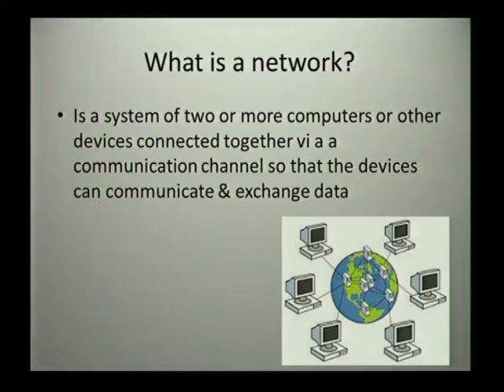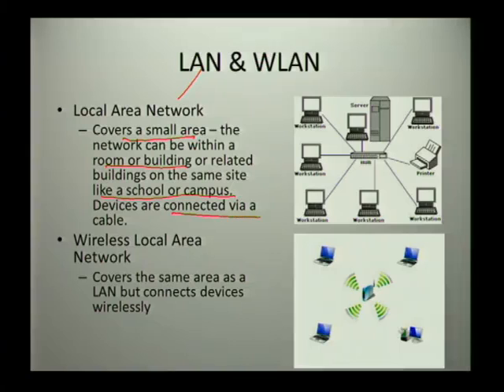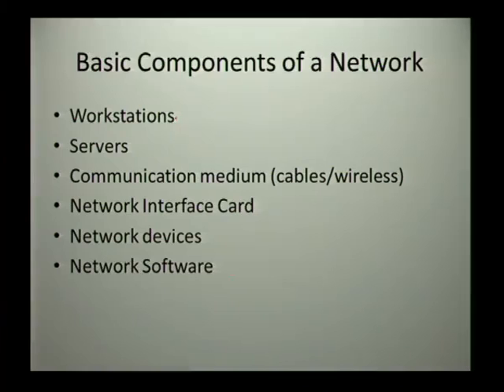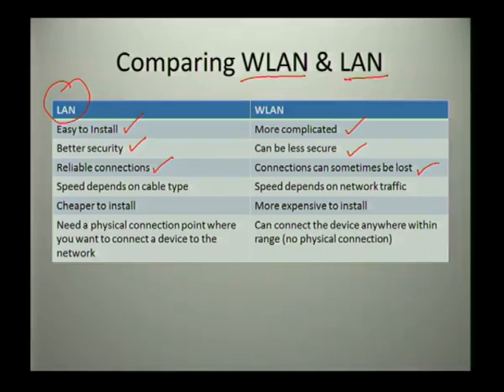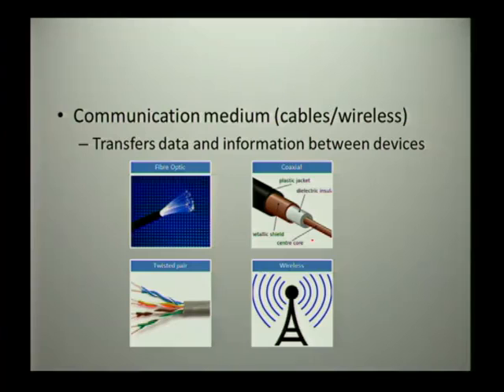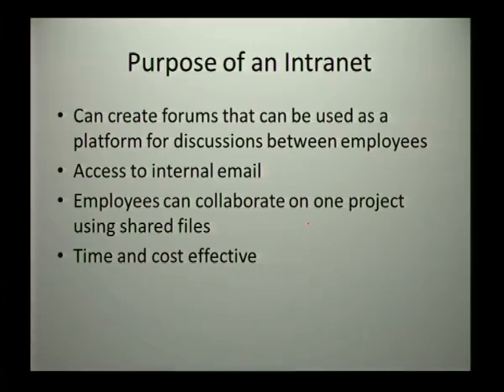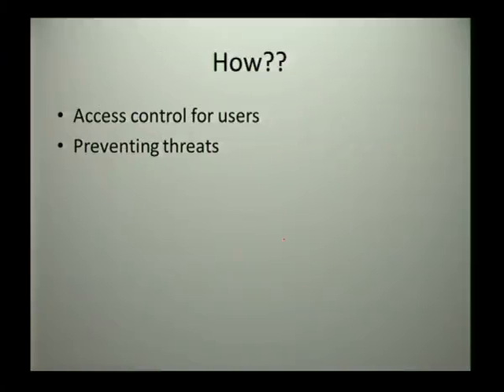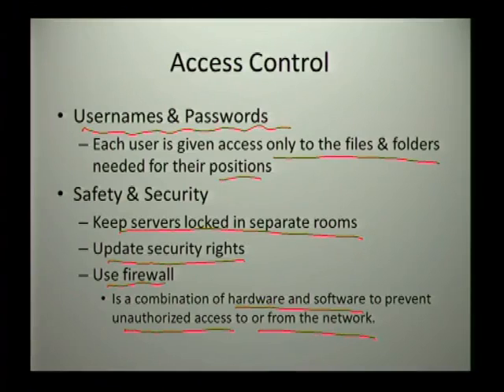Network Technologies II